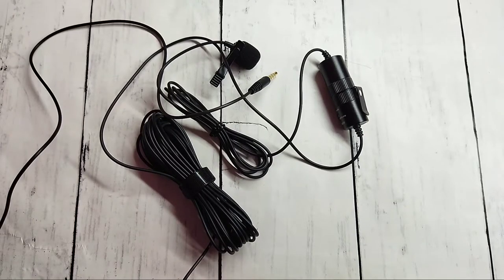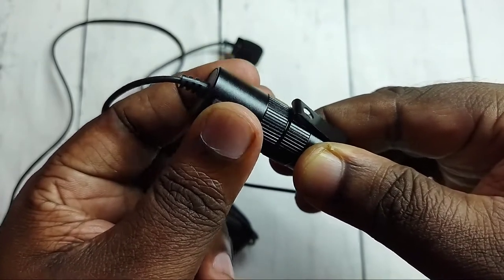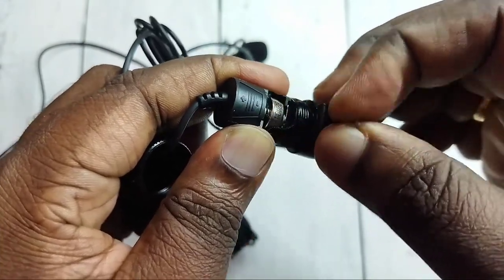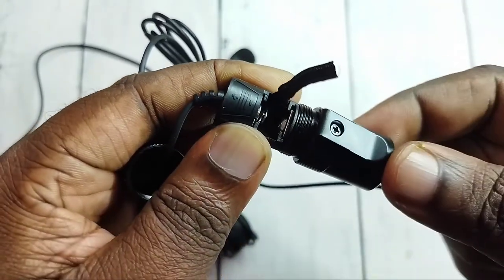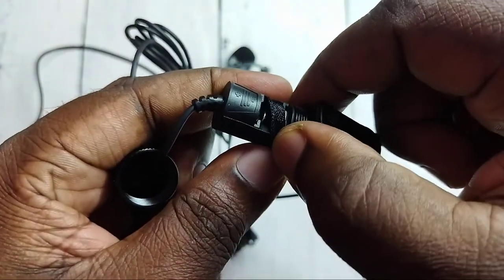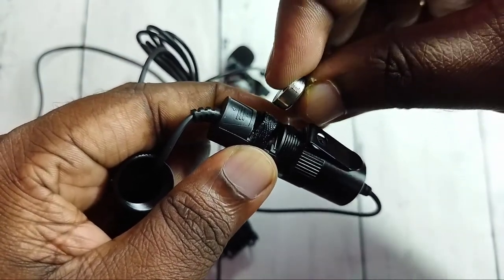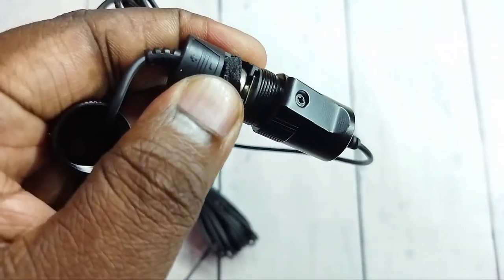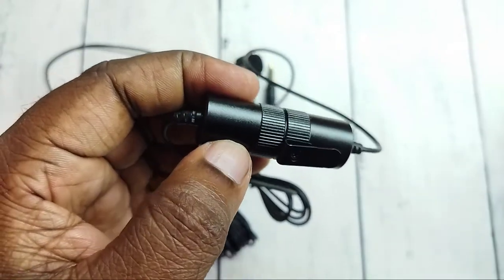How to Remove and Replace the Battery of Boya Microphone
Boya,vlogging, boya mic, mic, microphone, sound, audio, android mic, iPhone, android, smartphone,mic accessories,3.5mm,phone, mobile, boya Microphone